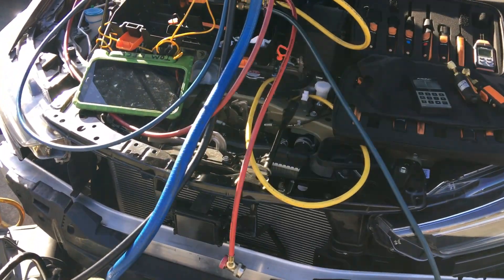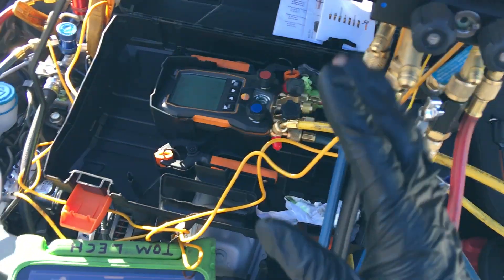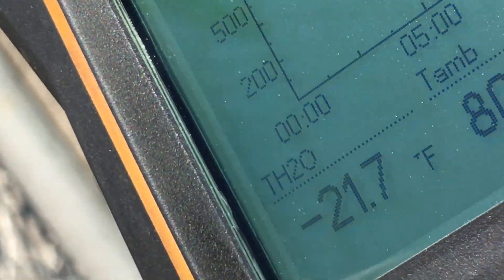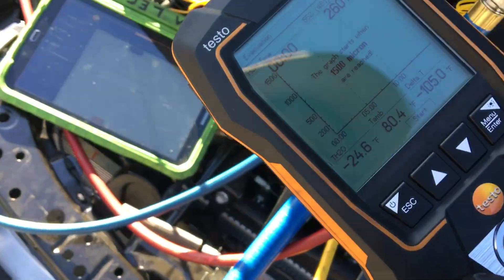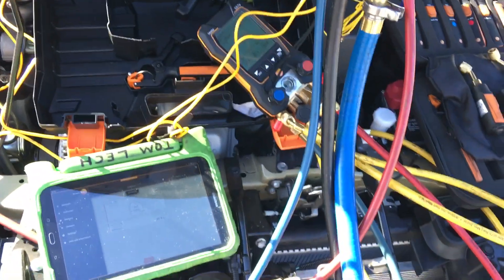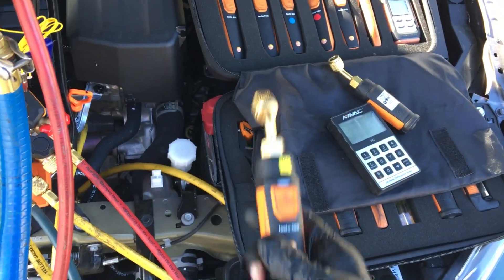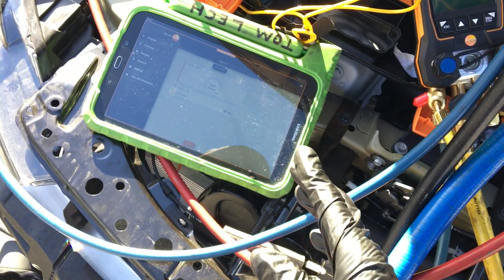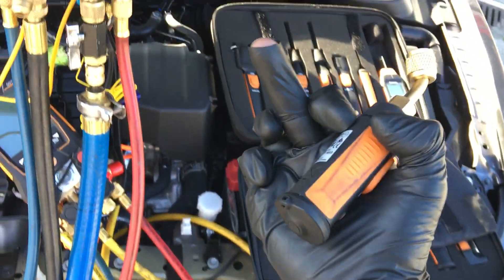TESTO 552i vacuum micrometer. Cannot get these software connected to tablet or phones without 557S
I use three different phones and a tablet trying to use the new TESTO smart software to directly connect solo by itself Testo552i and use it as a standalone micrometer.
         Not successful as of yet